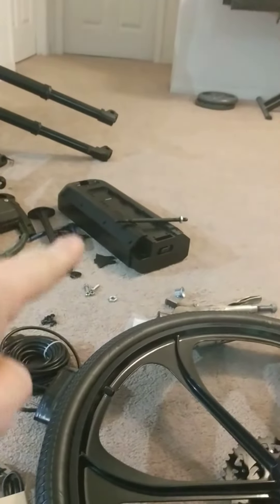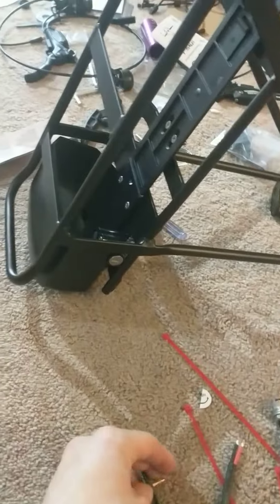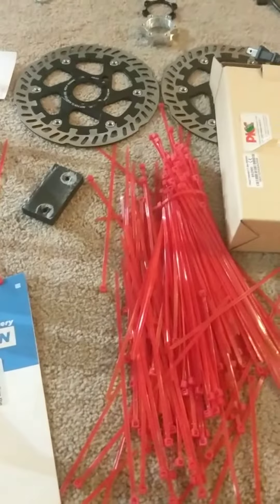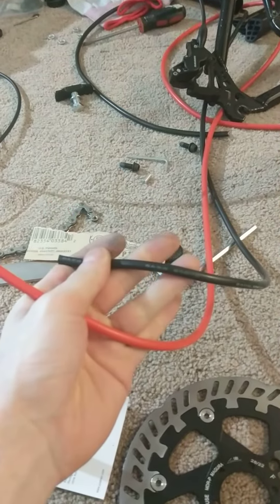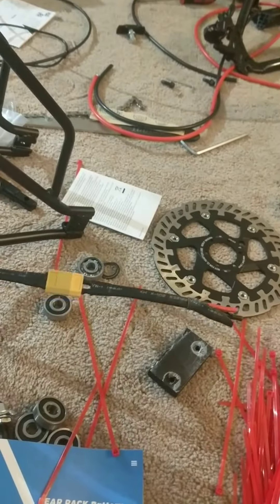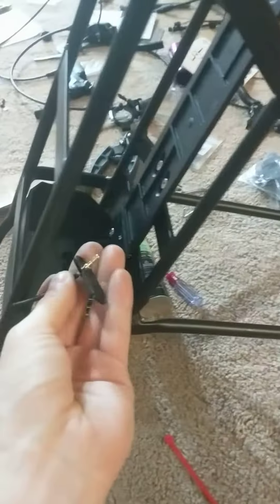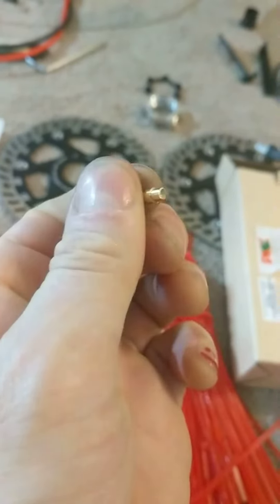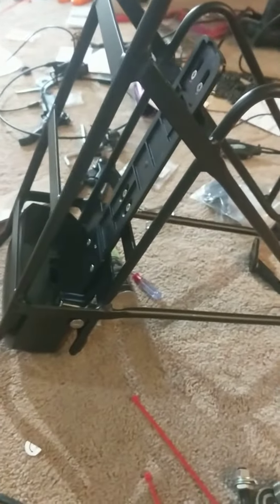EBike Battery Safety PSA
Don't custom build your electronics and then trust the stock components you choose to integrate into your design. Never trust that what you are getting is safe for use. Whether you are or aren't an expert in electronics, always get the opinion of someone else who is expert. Safety is number one priority!